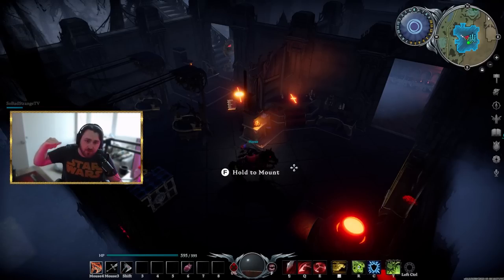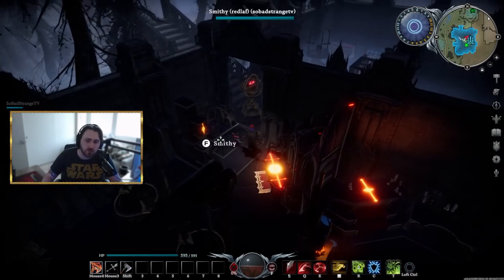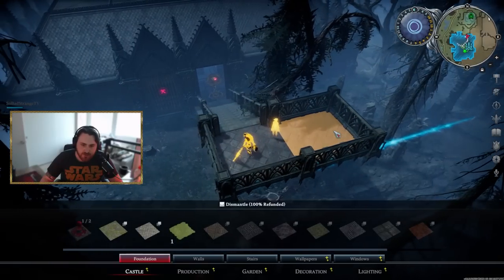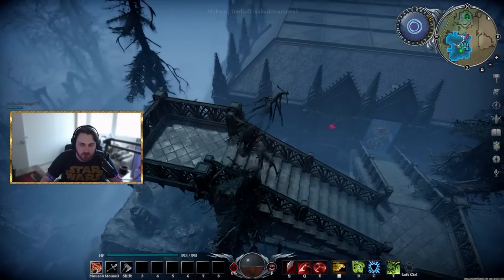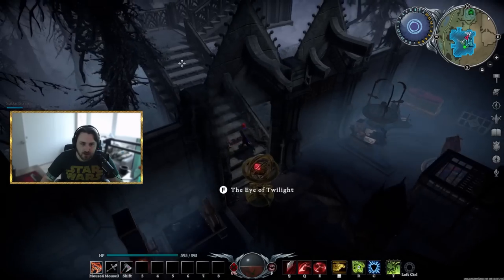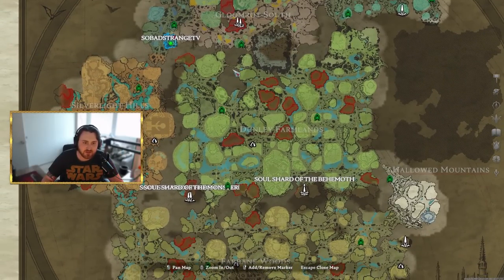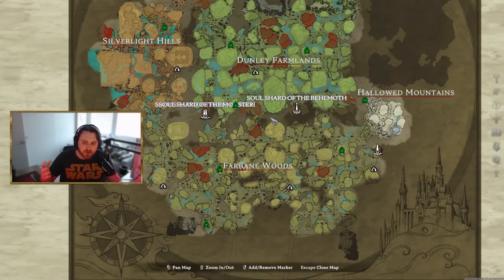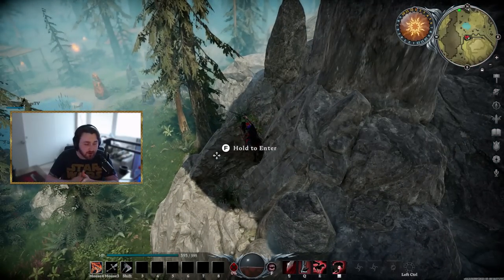V Rising NEW Castle System, Locations, and Caves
This was a highly requested video so we are adding it as an extra video today! So we'll be covering the new castle territory system, how to build now and how to build castle floors, castle locations, and caves and where they lead! I hope you find this video helpful!

V Rising NEW Castle System, Locations, and Caves by Redlaf

0:00 Intro
0:48 Castle Territories
2:32 Castle Floors
4:30 Cave Passages
6:27 Farbane
8:03 Hallowed Mountains
8:15 Dunley
9:07 Cursed Forest
9:13 Gloomrot
9:47 Silverlight